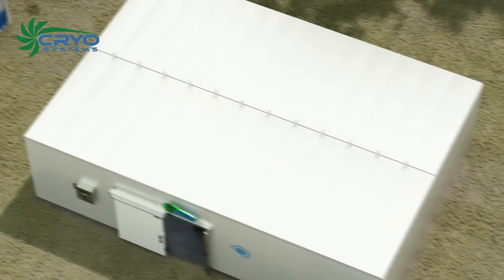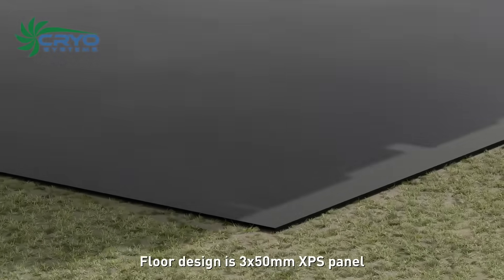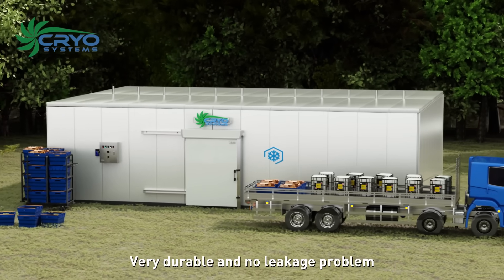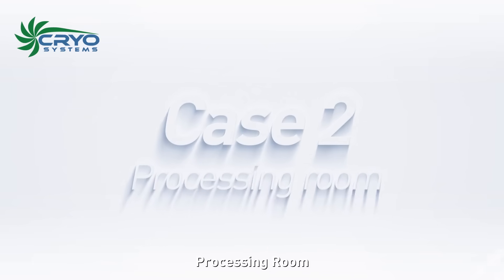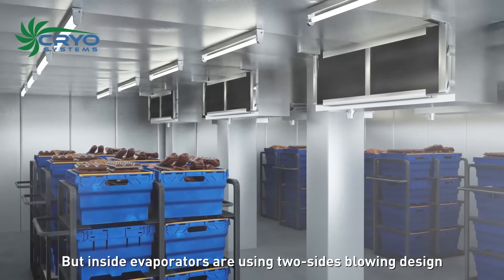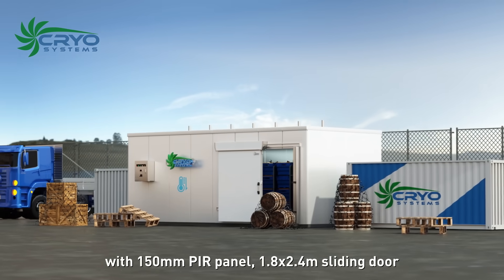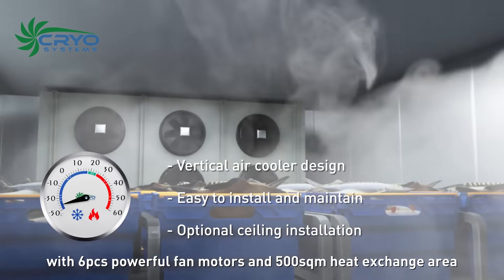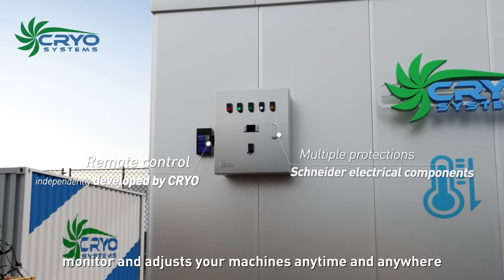3 different cold room designs - Cold Storage 3D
In this video, you will be more clear about the three popular clod room designs, including freezer room, processing room, and blast freezer room.
CRYO systems focus on providing high-quality cold room and one-stop solutions.
Customization services of cold rooms are available, send your cold room request to CRYO now!

Check the video for details project.
00:00   Freezer Room project
01:27  Processing Room project
02:06  Blast Freezer Room project

Thank you for your follow!